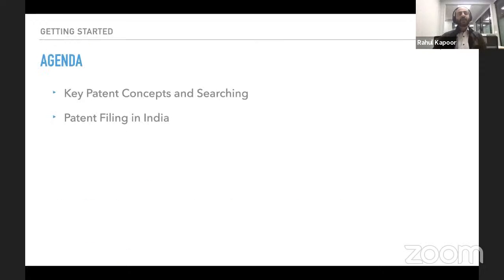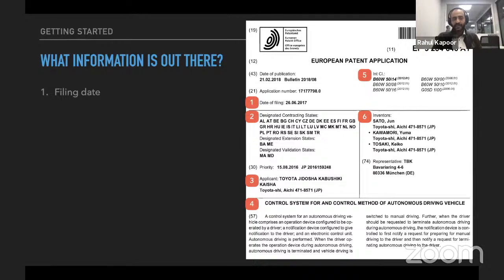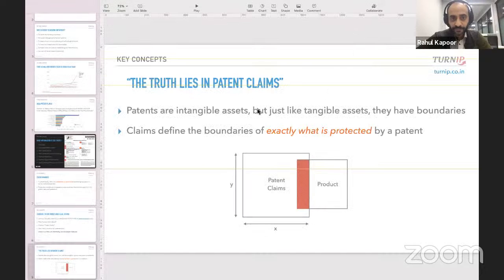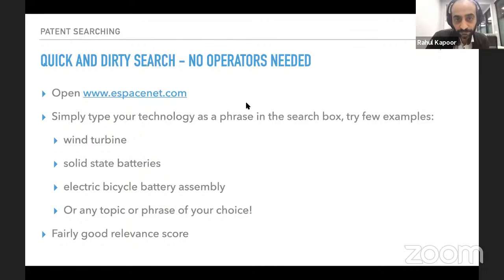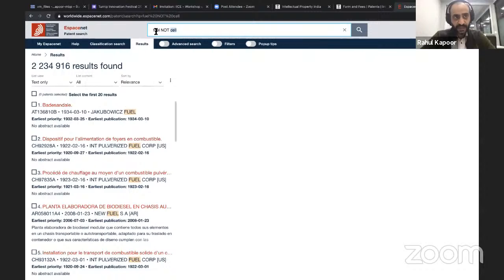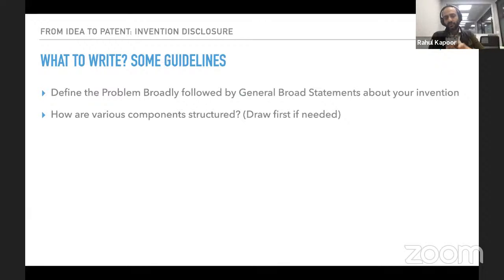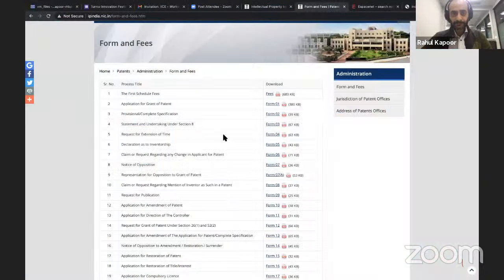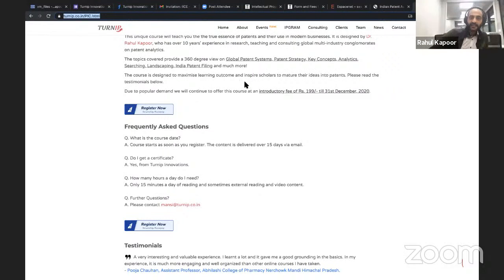IICE - Workshop on Patent Search and Patent Filing on December 23, 2020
Innovation and Incubation Centre for Entrepreneurship (IICE) and Centre for Science and Society (CS2), IISER Bhopal present a Workshop on “Patent Search and Patent Filing” on December 23, 2020. The interactive session cum workshop will be conducted by Dr. Rahul Kapoor, Founder and Director, Turnip Innovations Pvt. Ltd.